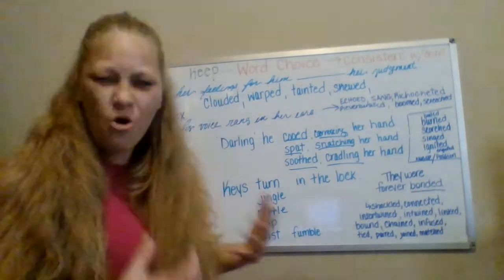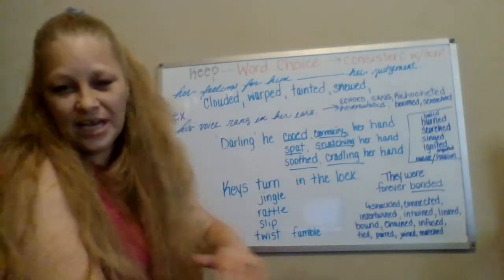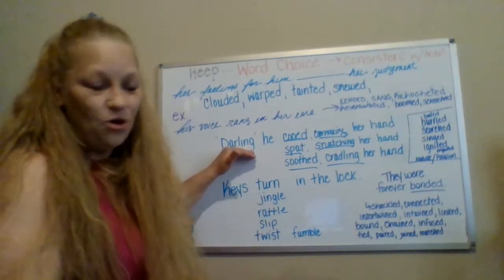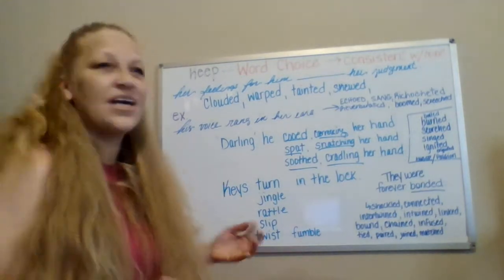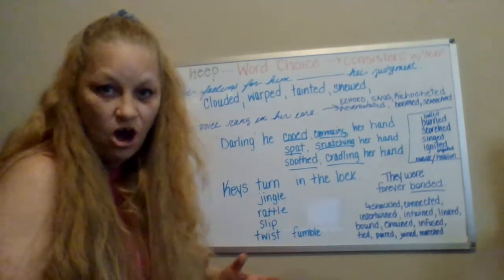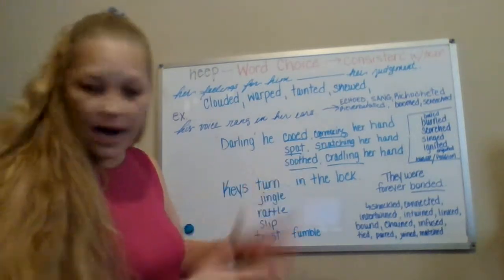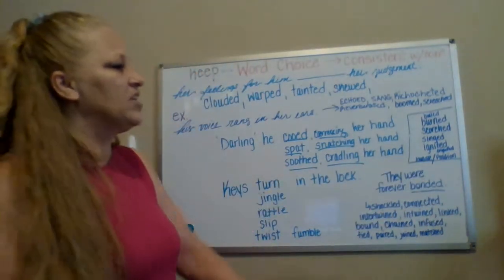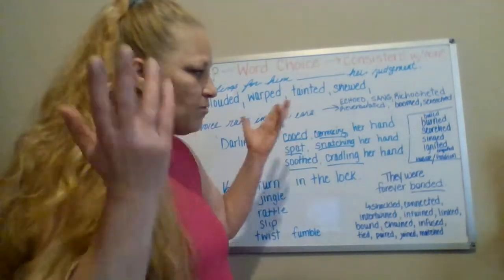How Word Choice can be used to help Reflect Tone and Mood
In this video, I provide examples of word choices and how they can be used to convey your novel's/scenes mood or tone. Choosing the proper word can elevate your writing and better convey the image for your reader while providing the proper tone and mood in your book's "atmosphere".
I hope this video brings you clarification and helps in some small way when you are constructing a scene and need to convey a certain tone or reflect the mood or genre of your book.